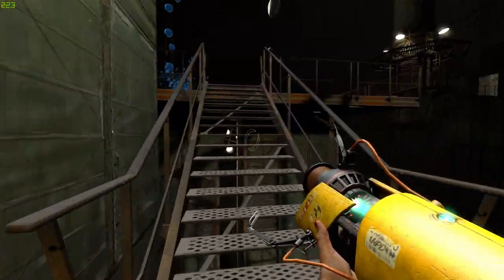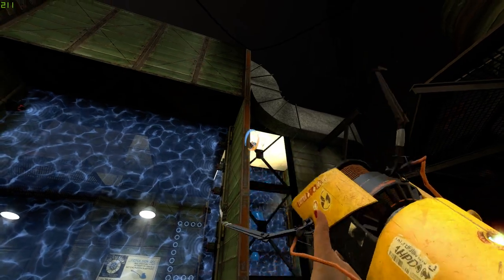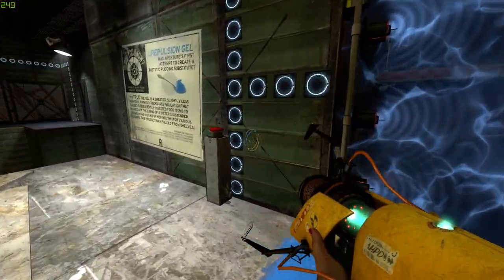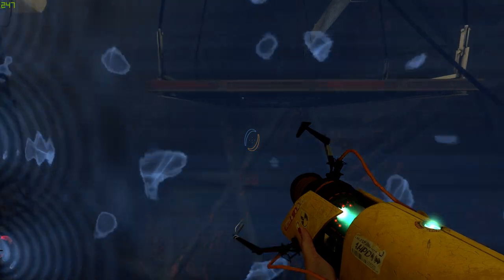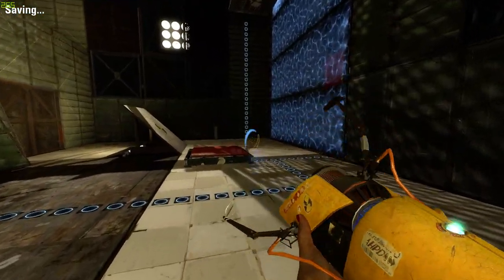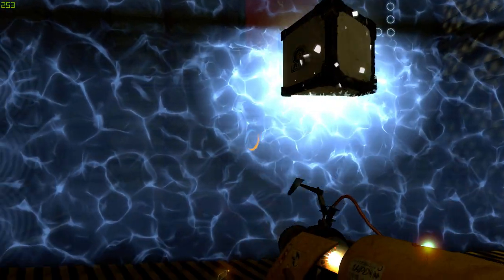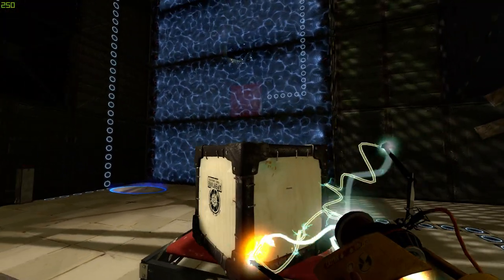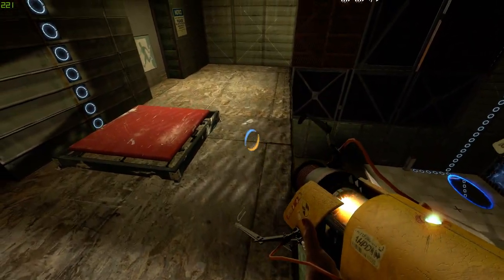sp a2 underbounce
The official playthrough of the map in question.